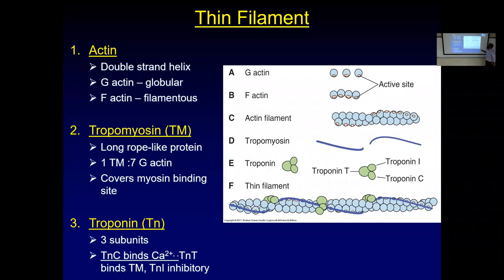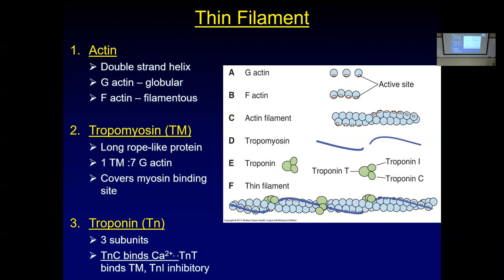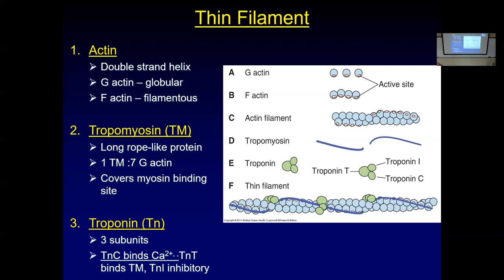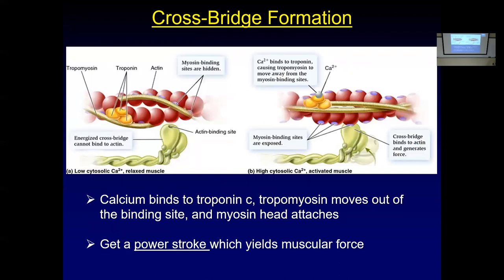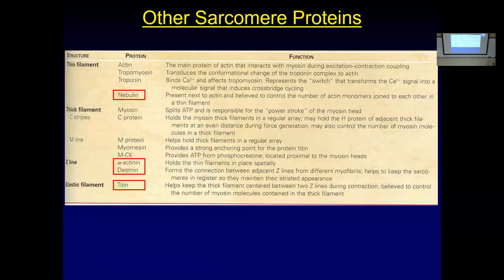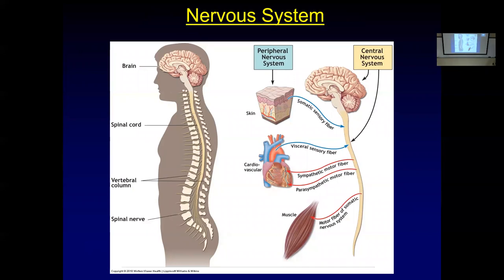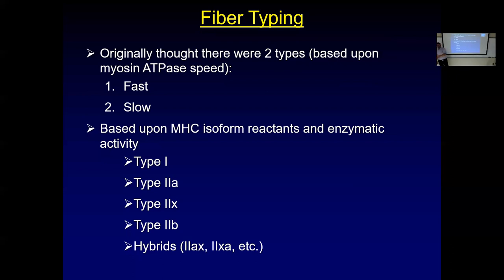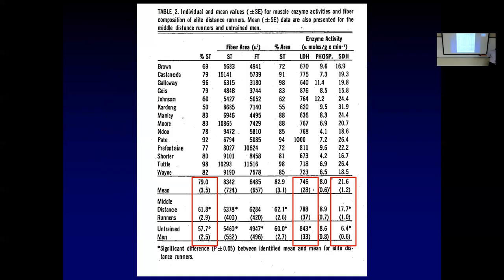HES 5823 Fall 2021 NM Anatomy Part 2